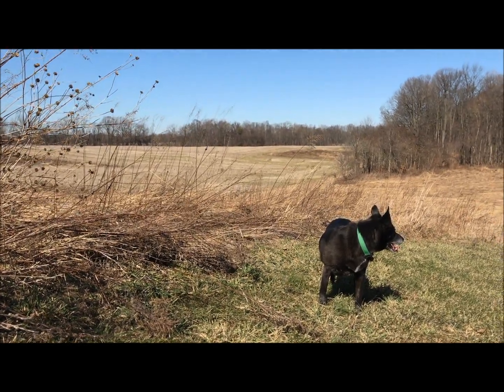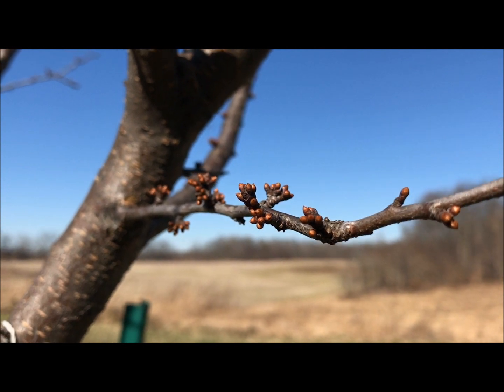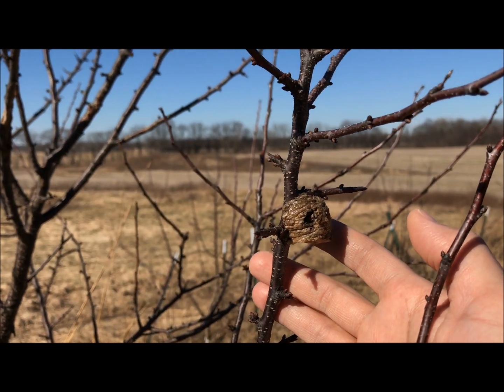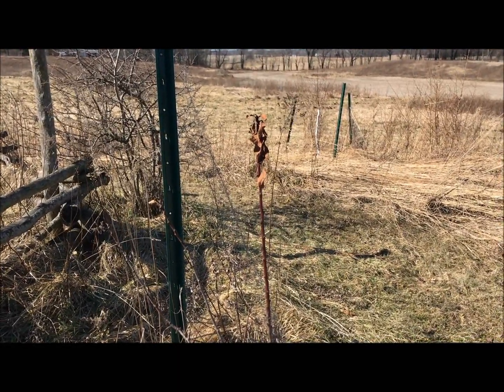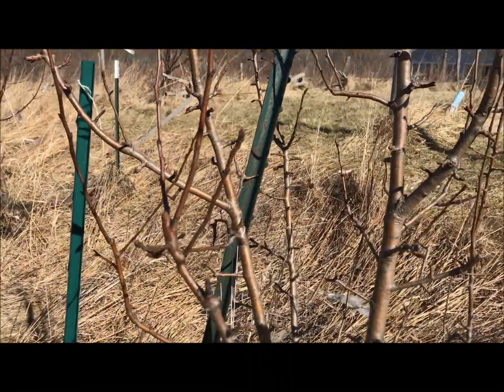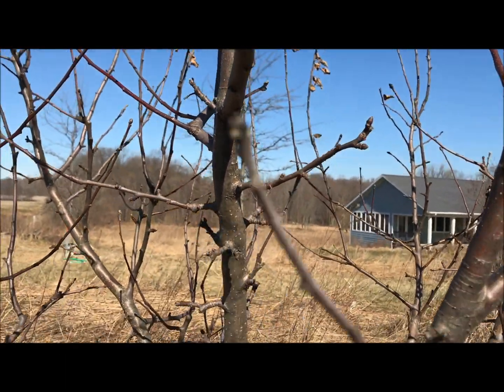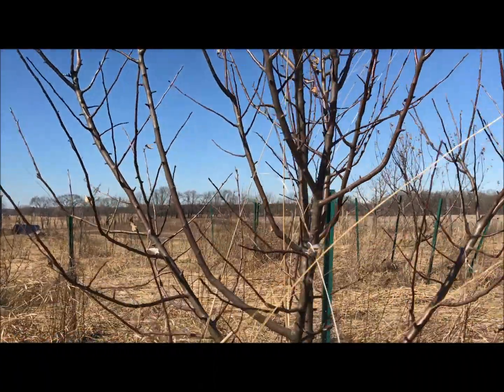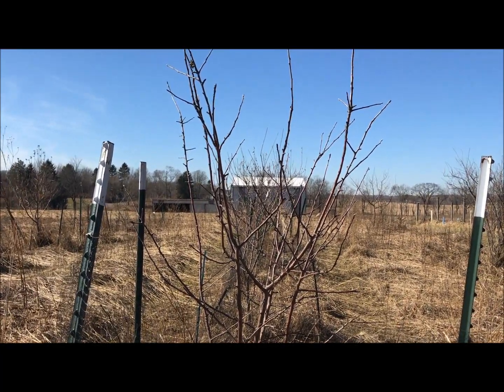Orchard Walk, February 18, 2017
A walk through the orchard on a frighteningly warm day in February.